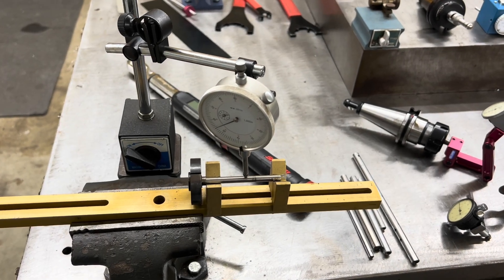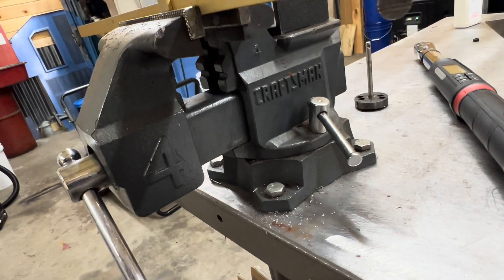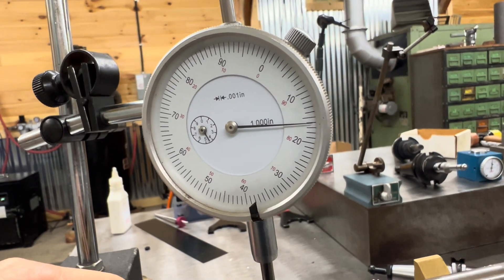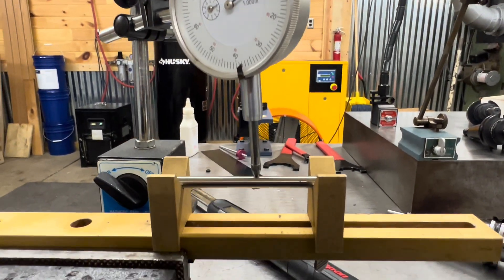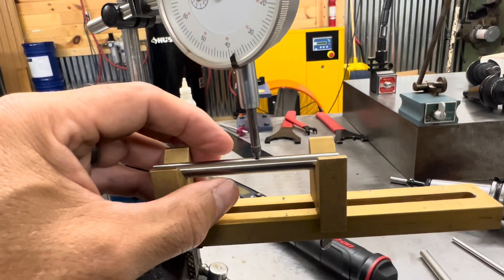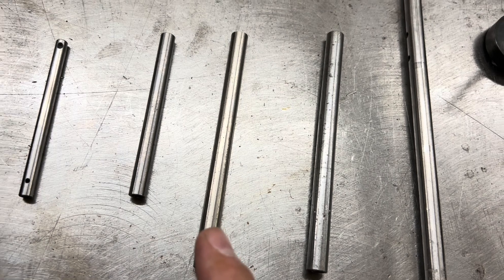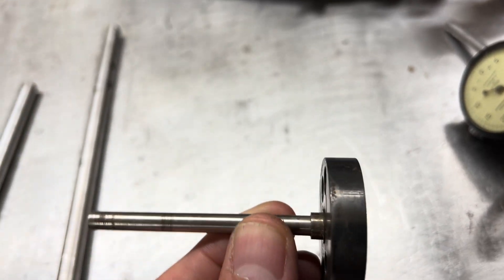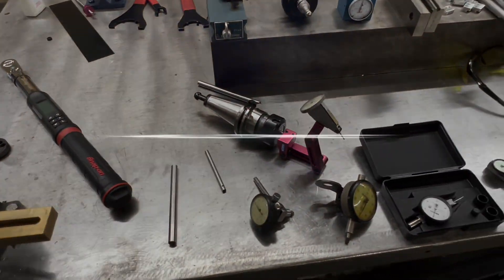Heli Vibrations? Bent shafts? Maybe? Tips on how to check it out! by Matt Botos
Ever wonder why your RC helicopter had visual vibrations?  One reason could be bent shafts, main, head, or tail!  HD Team Pilot, Matt Botos, gives tips on how to check for bent shafts in your RC helicopter.  What tools to use; how to check it down to the millimeter!!  Check it out!

Visit us today @ HeliDirect.com !